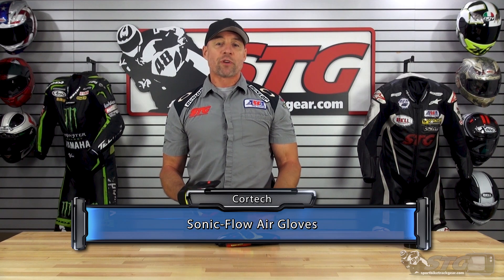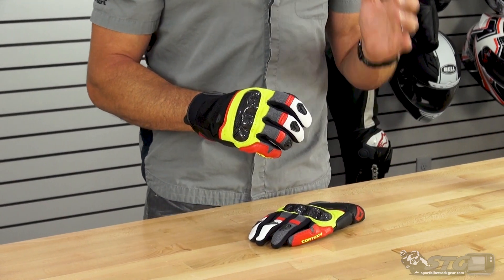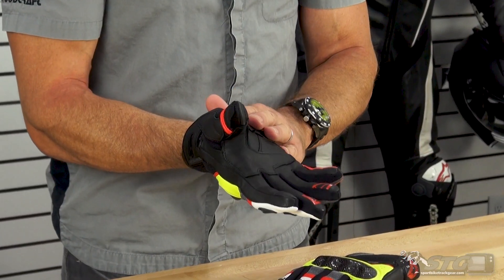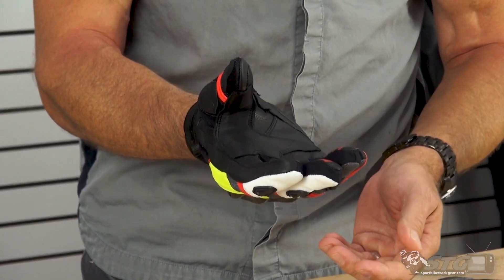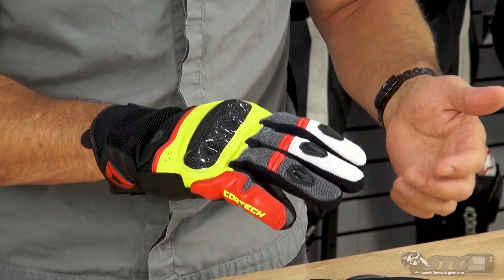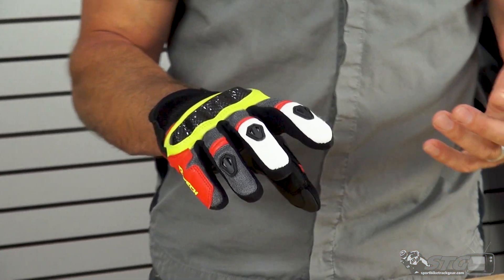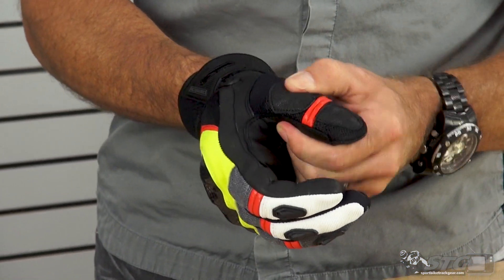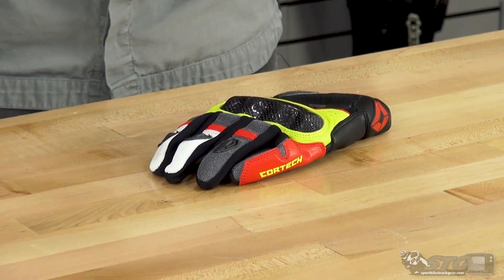Cortech Sonic-Flow Air Glove Review | Sportbike Track Gear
SONIC-FLO GLOVE

Genuine goat leather palm and backhand
Air mesh along fingers and backhand for better ventilation
Foam padding on palm and outside of wrist
Leather overlays on palm and pinky
Accordion paneling across fingers and thumbs
Perforation on palm side fingers
Stretch Lycra fourchettes
Carbon fiber knuckle protector
TPR protectors on fingers with ventilation
Tricot polyester lining
Neoprene cuff
Hook and loop closure
Touchscreen compatible index finger and thumb